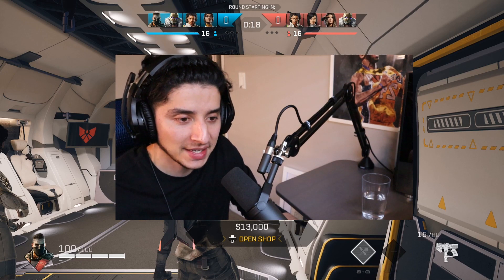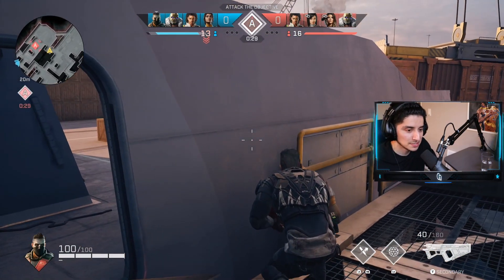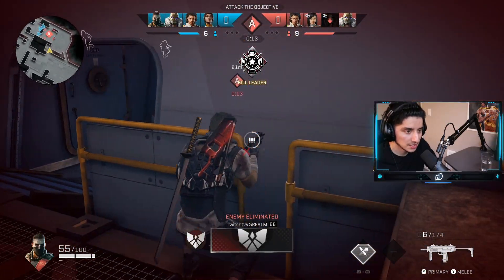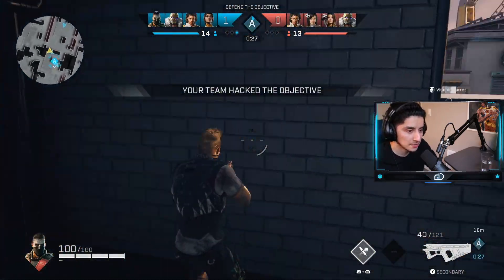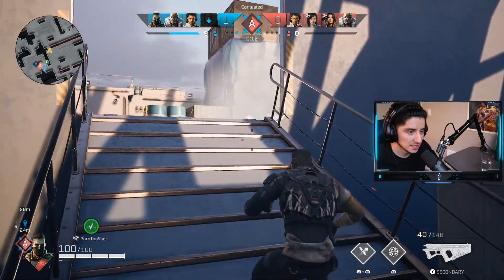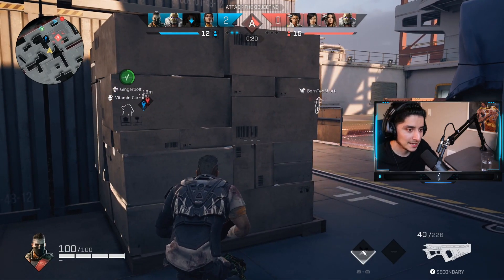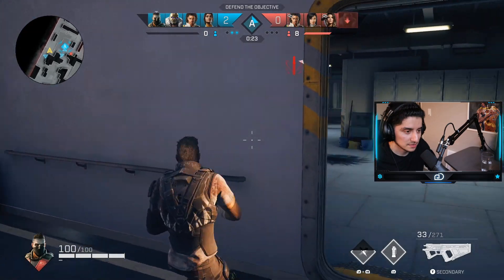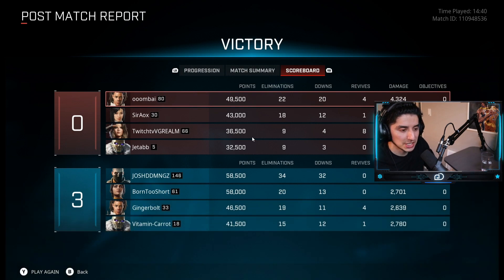*CHAAC OP* Advanced Pro Gameplay Guide (Rogue Company Season 1 - Chaac Gameplay Guide)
In today's video, we will talk about why I think Chaac is an OP and why he is the strongest Rogue. We will talk about his abilities and tactics on how to use him at your best. Enjoy the video! :)

Joshua D. Dominguez (JoshDDmngz)